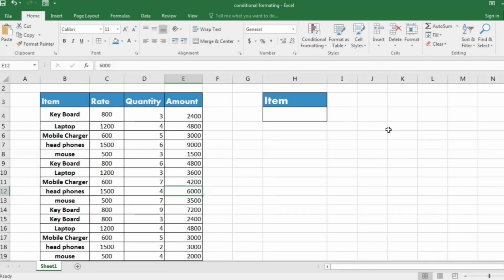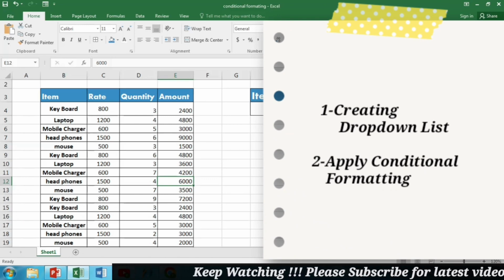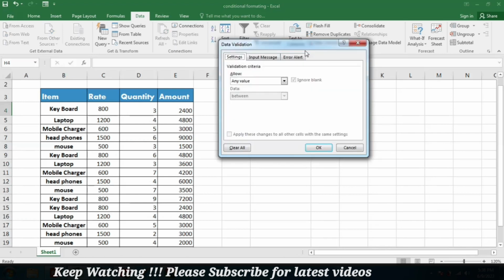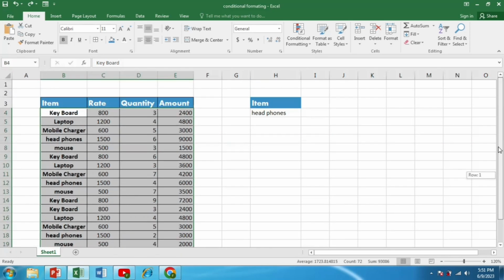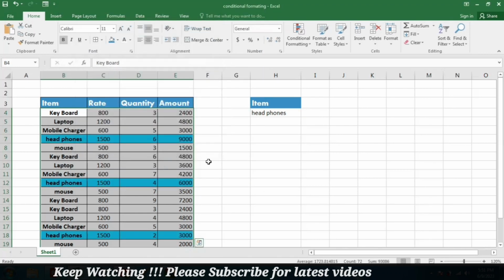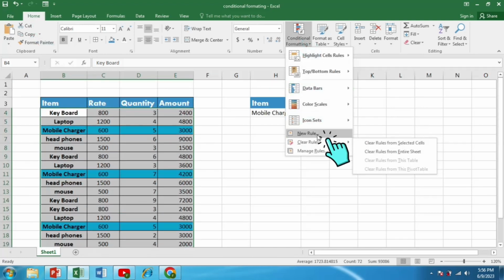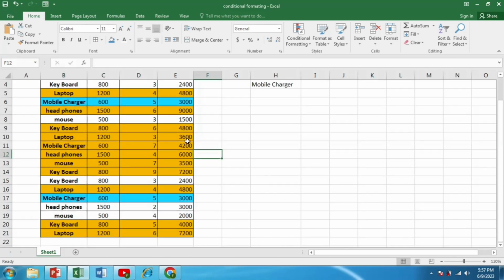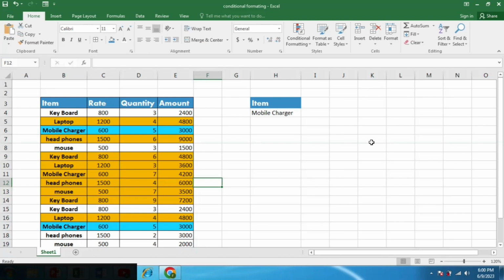Mastering Conditional Formatting in Excel: Highlighting Data Like a Pro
Are you ready to take your Excel skills to the next level? In this video, we'll dive into the world of conditional formatting in Excel and show you how to highlight and analyze your data like a pro. With conditional formatting, you can easily format cells based on specific criteria, making it easier to identify trends, outliers, and important insights at a glance. Join us as we explore the basics of conditional formatting, step-by-step demonstrations of applying rules, managing multiple conditions, and customizing formatting options. Whether you're working with sales data, financial reports, or any other type of spreadsheet, mastering conditional formatting will help you present your data in a visually appealing and informative way. Watch KnowHow and unlock the full potential of Excel's conditional formatting feature!
0:00 Introduction
1:00 Creating a drop-down list
1:46 Applying Conditional Formatting
3:00 Applying 2nd Rule of Conditional Formatting
3:59 Removing or Editing a Conditional Formatting
4:25 Conclusions and Final Wordings